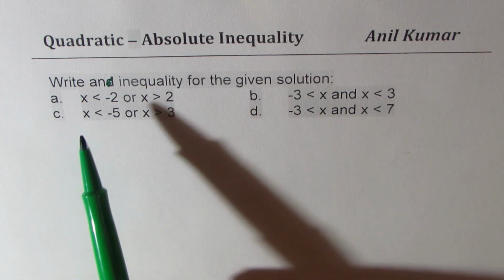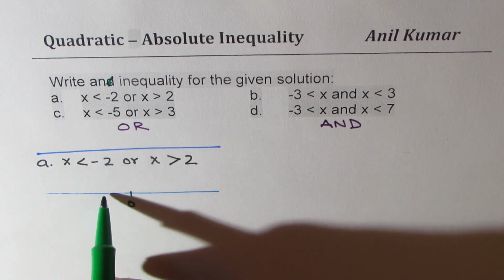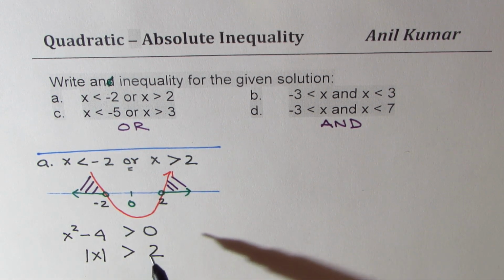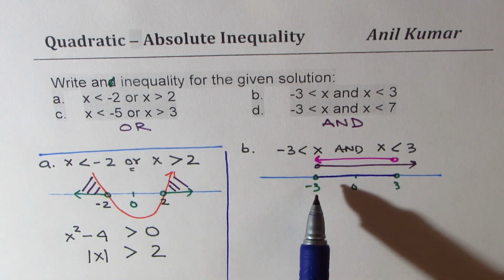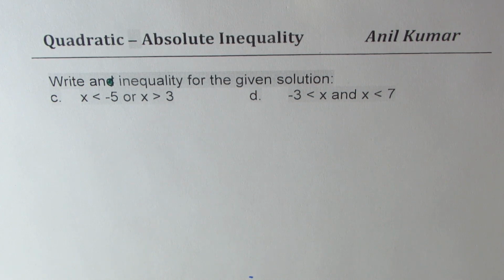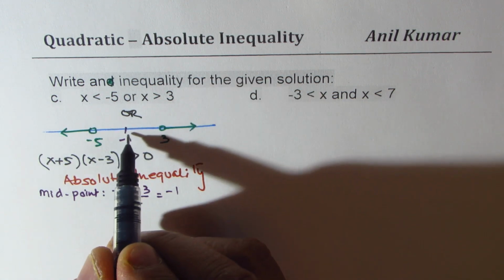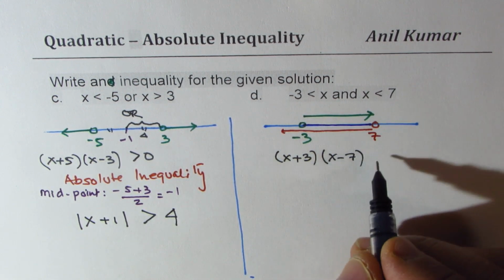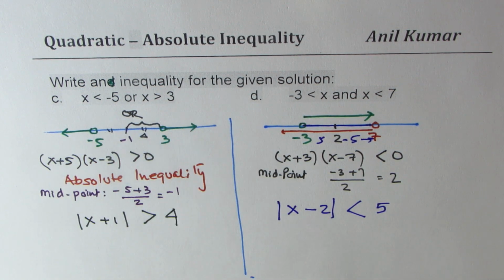Write Inequality in Quadratic and Absolute Functions from Given Solution